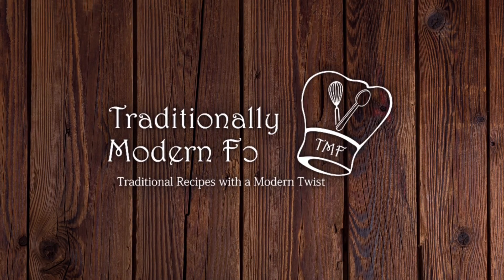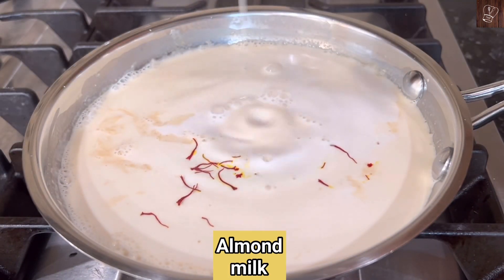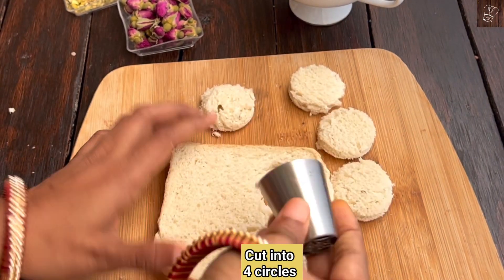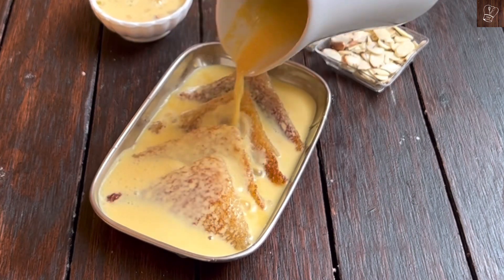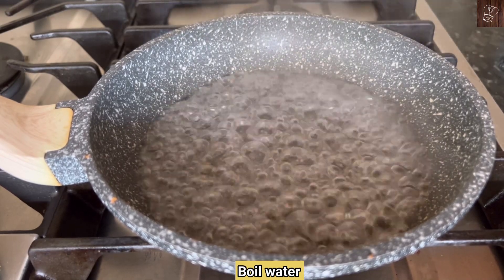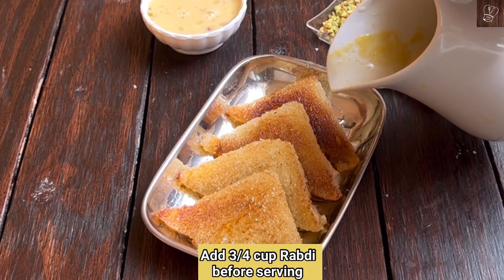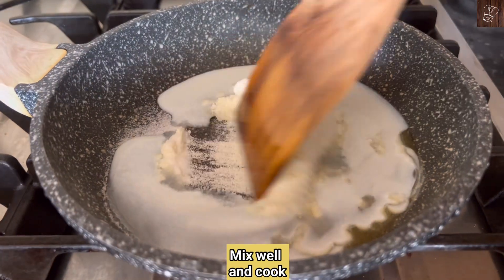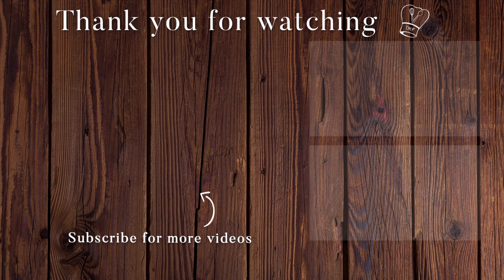3 yummy Indian sweets with bread | Bread rasmalai | Shahi tukda | Bread malai rolls | instant sweets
3 yummy desserts with bread, easy and quick indian sweets, instant sweet ideas, custard malai,  quick dessert recipe, quick party dessert,iftar special malai dessert, milky bread recipe, malai rolls, banana ki recipe,indian dessert , easy bread rasmalai, best indian sweets, milk rasamalai with bread

Pls. Follow TMF social media for regular recipes updates,